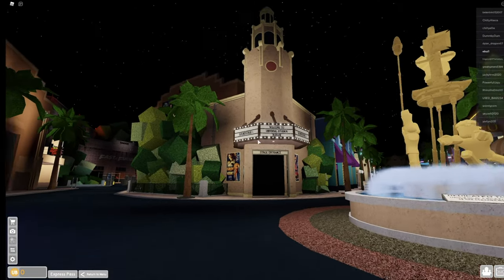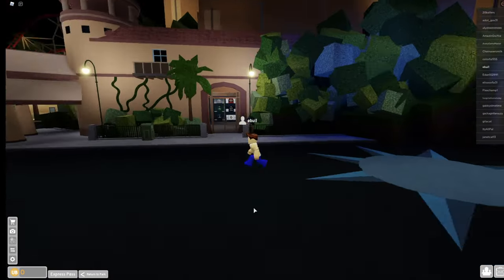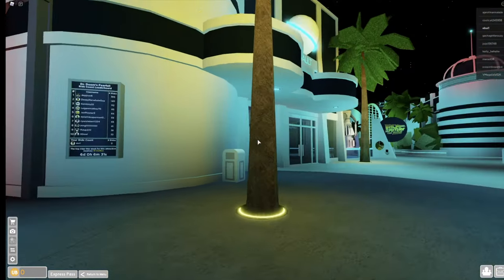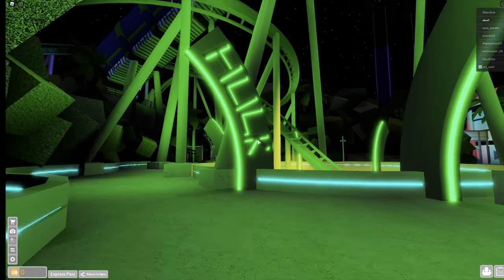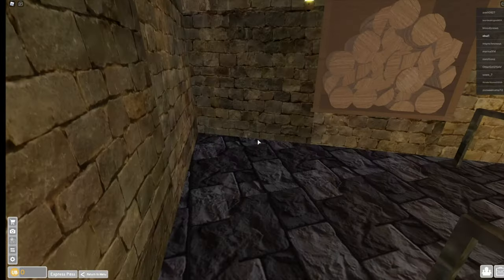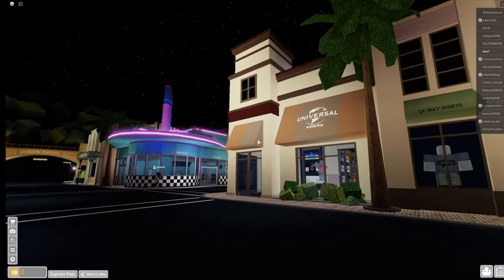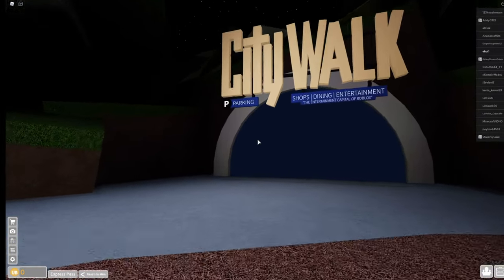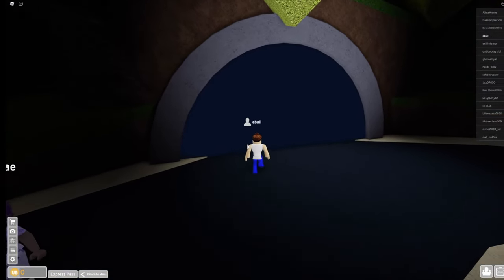Roblox Universal Studio Walk-though